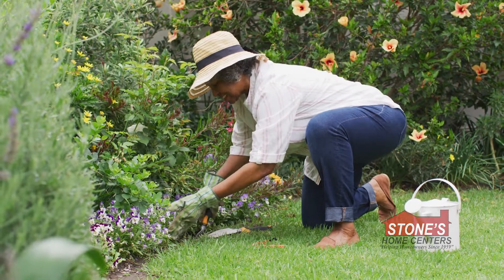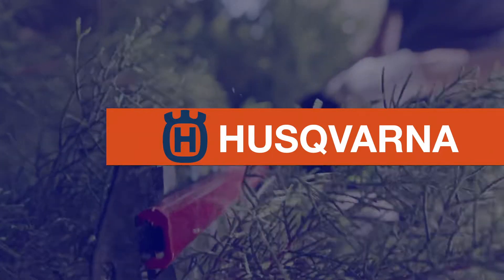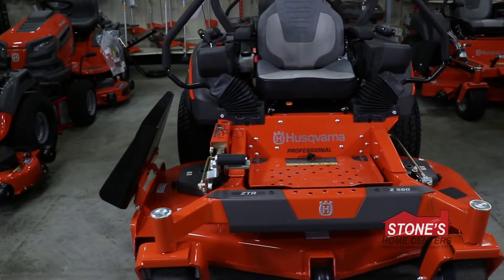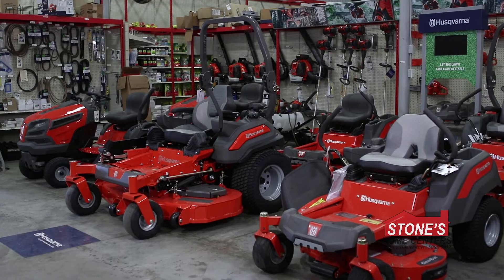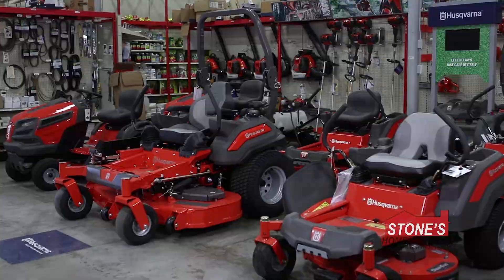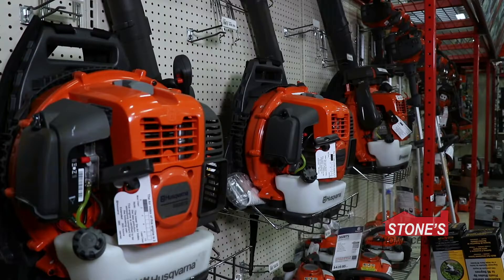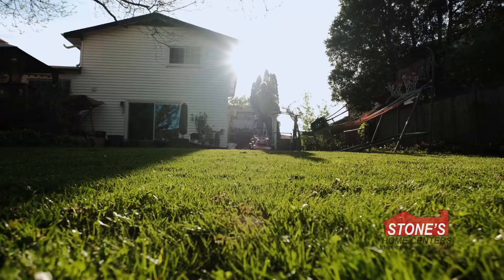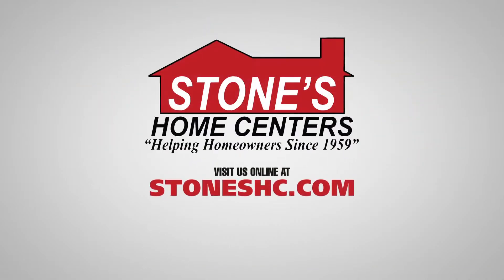updated stones april 2022 husqvarna 1080p 1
Husqvarna Products